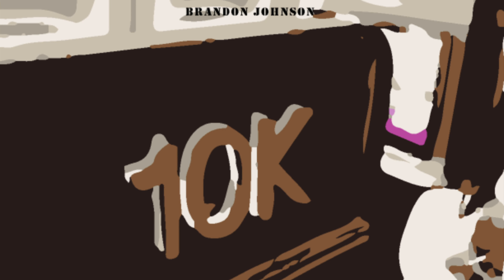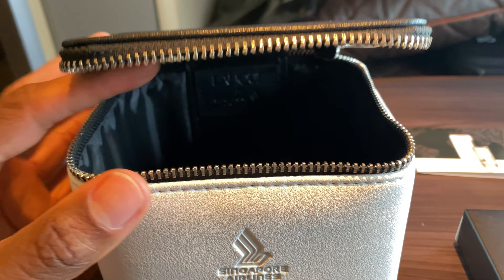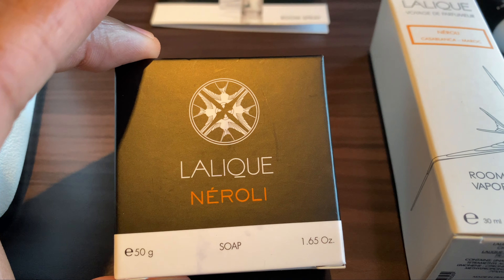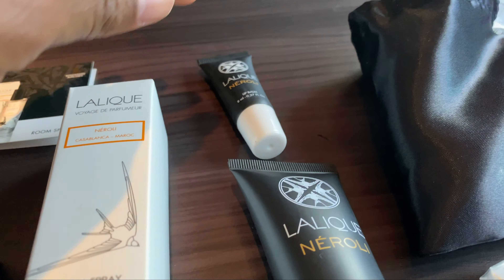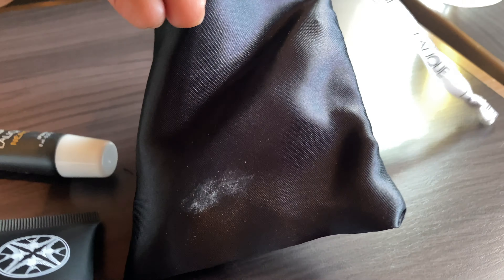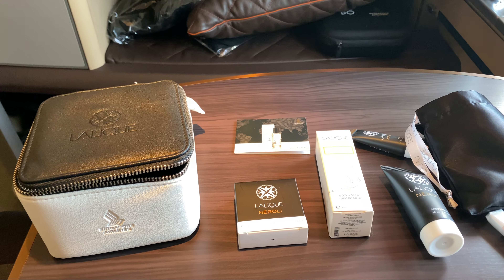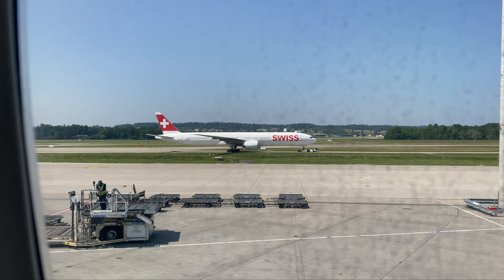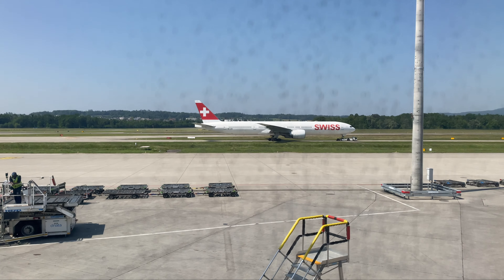Airline Amenity Kit's Singapore Airlines First Class ( May 2023 )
Today we look at Singapore Airlines First Class amenity kit.